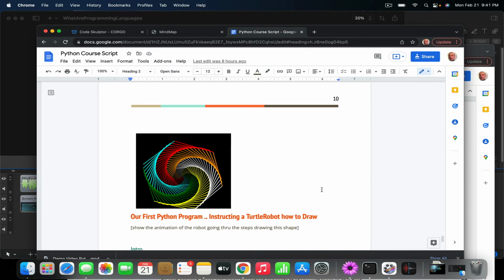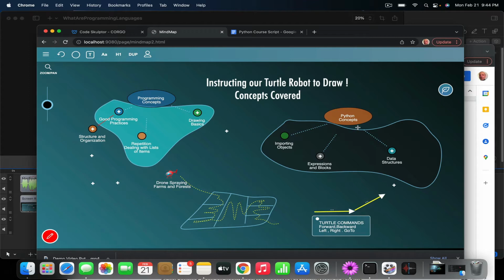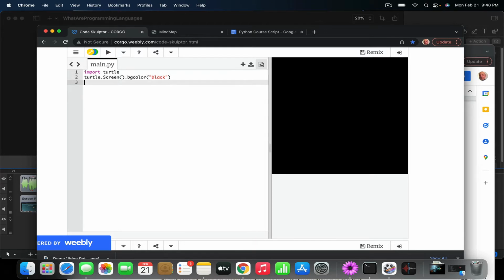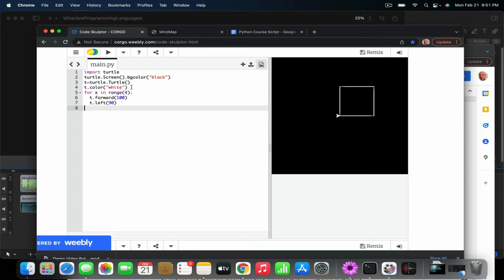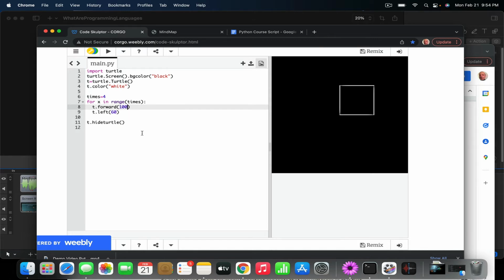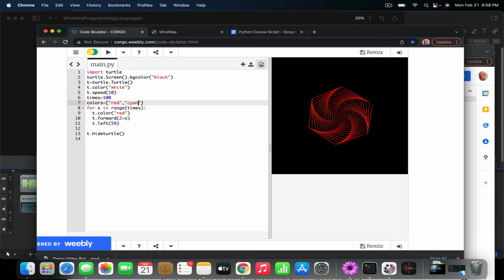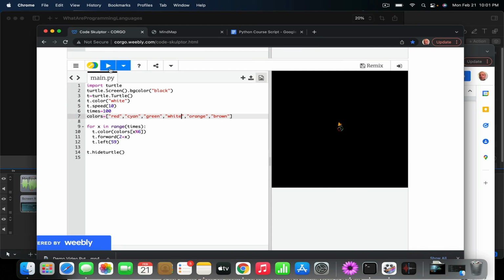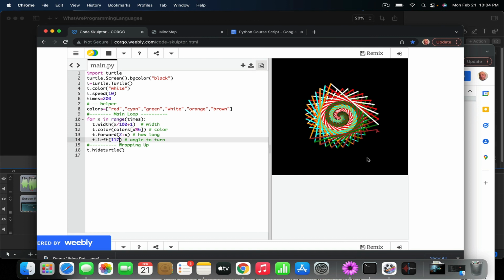Episode 1: What does a real Python program look like?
Our First Python Program - instructing a turtle Bot to Draw